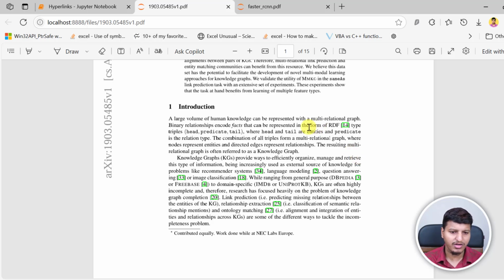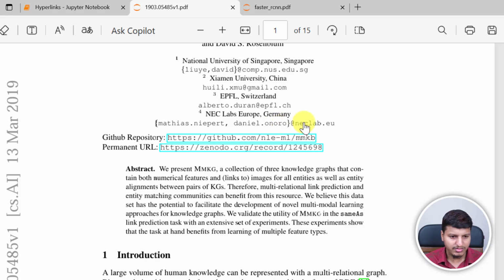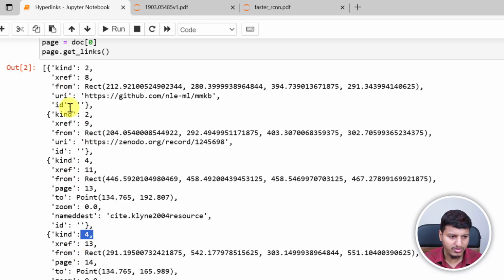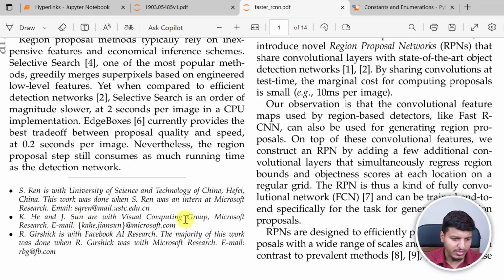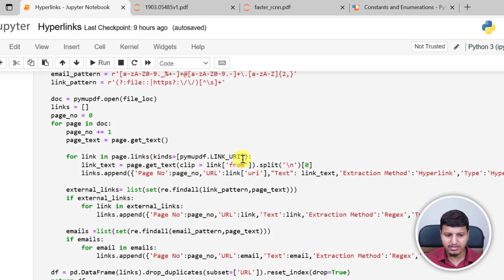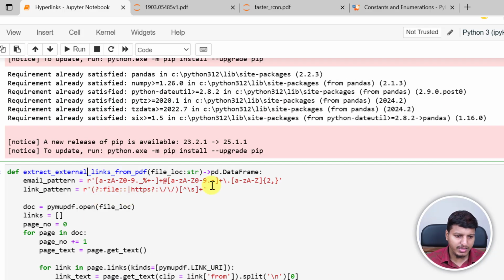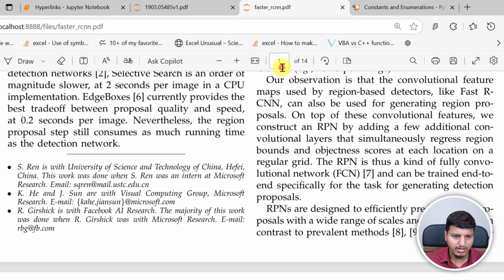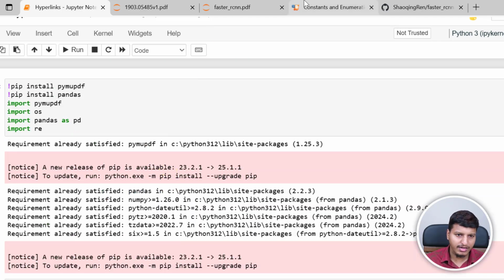Step-by-Step PDF Links, Emails & Data Extraction with Python PyMuPDF – 2025 Guide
Learn how to extract links, emails, and URLs from PDF easily using Python PyMuPDF! This step-by-step tutorial for beginners will guide you through PDF data extraction Python techniques, including extracting hyperlinks from PDF, batch extract specific data from PDF to Excel, and extracting specific data from scanned PDFs.

In this tutorial, you will discover:

Extract links from PDF Python

Extract email from PDF Python

Extract URLs and hyperlinks from PDF using PyMuPDF

Extract links from email and PDF content

Batch Extract specific data from PDF to Excel

Extract specific data from a PDF or scanned PDF

How to extract specific data from a PDF

Whether you are a beginner or a professional, this guide makes PDF content extraction simple, fast, and accurate. By the end of this video, you will be able to extract links, emails, and specific PDF content into Excel using Python PyMuPDF.